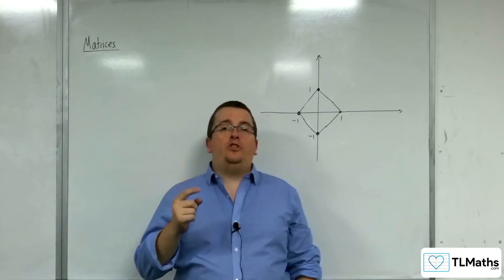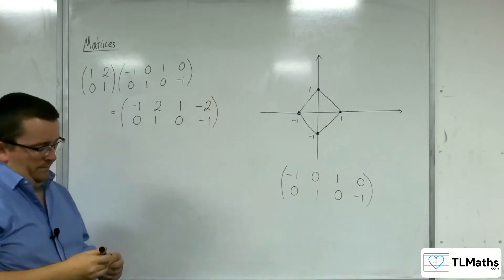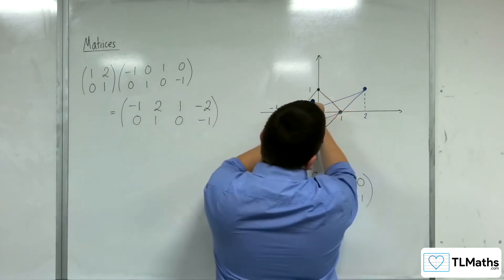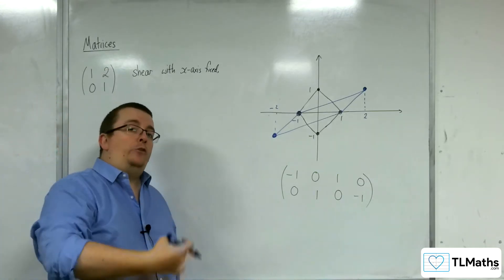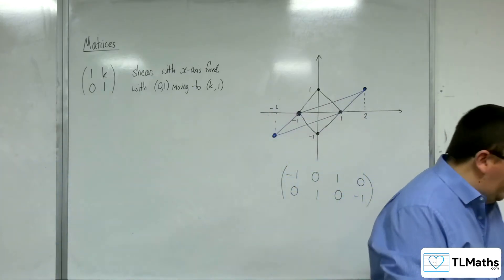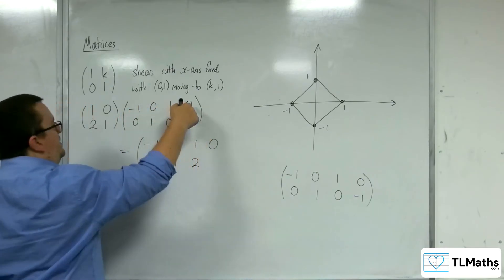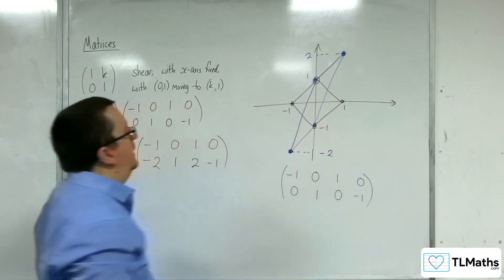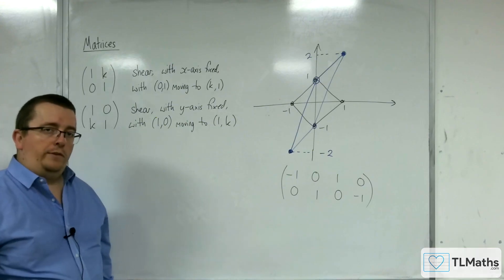A-Level Further Maths: C3-11 Matrices: Shears